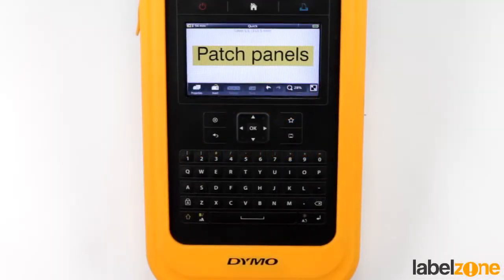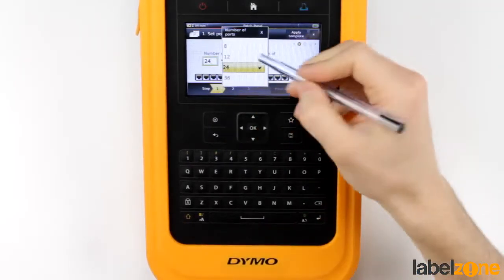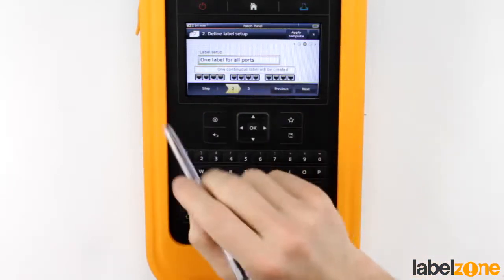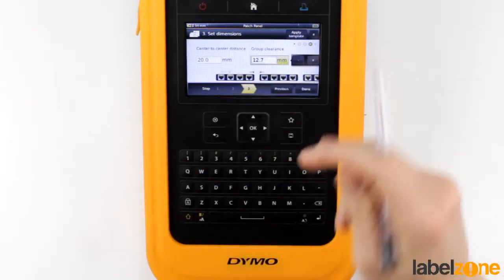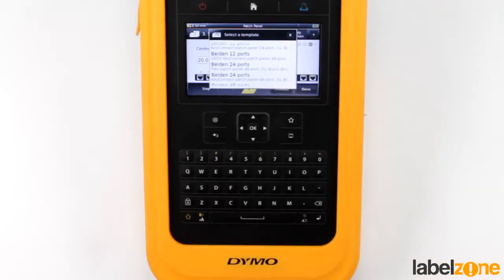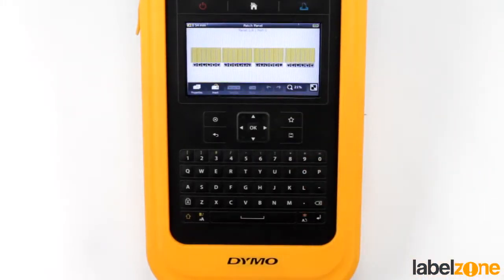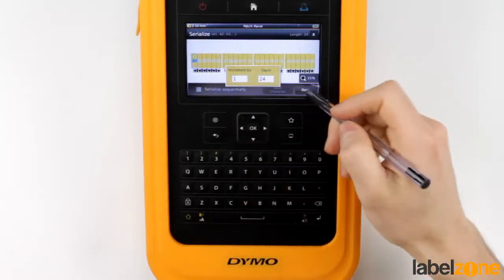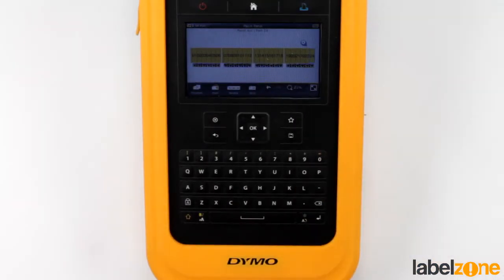Dymo XTL Tutorial: Patch Panel Labels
This video shows you how to easily make Patch Panel Labels on the Dymo XTL label maker.